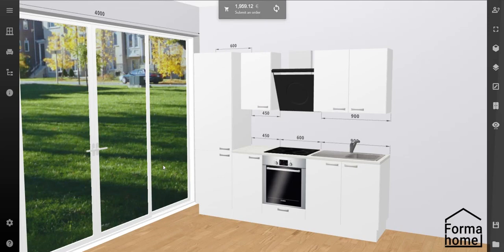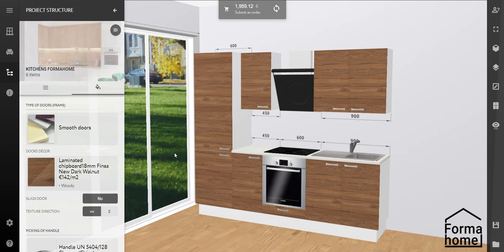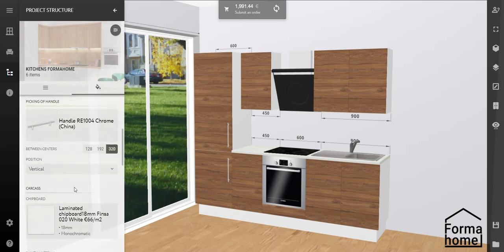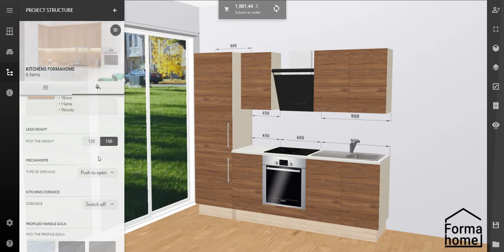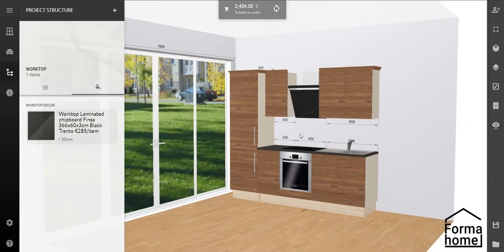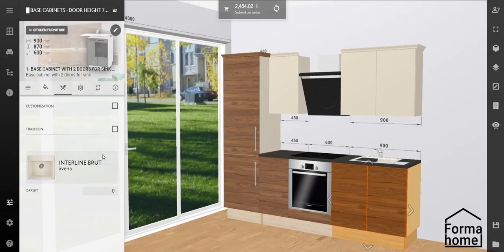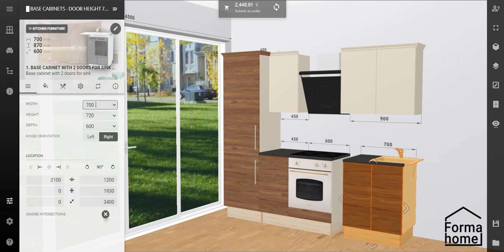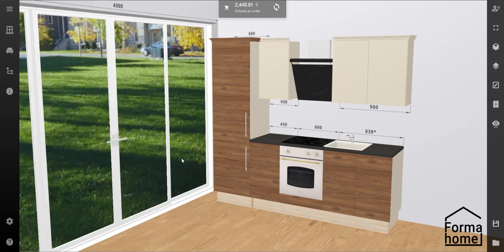Formahome Online Kitchen Planner | Tutorial video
Tutorial how to design your kitchen - please use only PC or laptop 💻 or tablet 📱 for kitchen planner.

With Formahome online kitchen planner online design has never been more accessible or exciting. This free kitchen design software empowers you to design your dream kitchen in minutes.

Seamlessly adjust cabinet sizes, experiment with colors and materials, explore diverse designs and the software automatically recalculates the price, ensuring transparency and ease throughout the process.

Dive into the world of kitchen design guided by our tutorial video. Please use only your PC, laptop or tablet for the online planner.

You are always welcome to Formahome kitchen showroom in Dublin, where our designers can help you to transform your kitchen into a space of style and functionality, tailored precisely to your preferences and lifestyle.
📍Suite 1, Grange Road Office Park, Rathfarnham, Dublin, Ireland, D16 H968